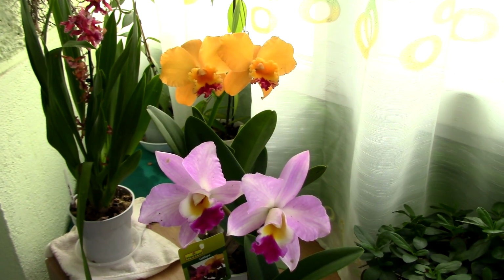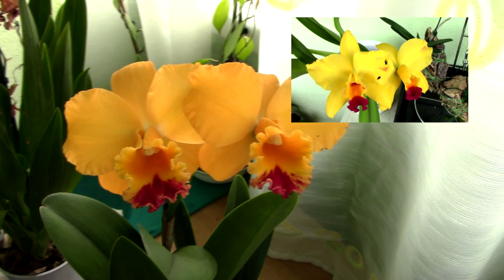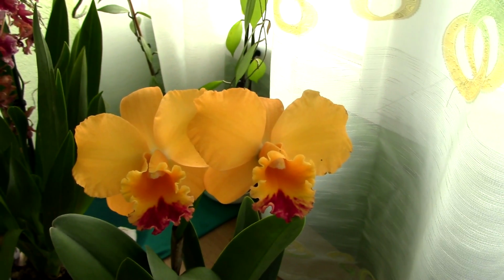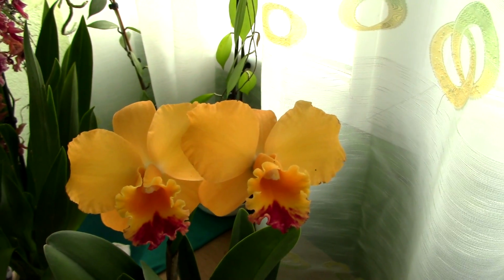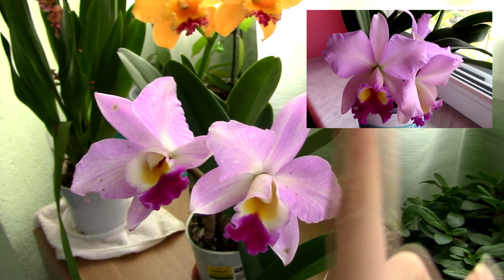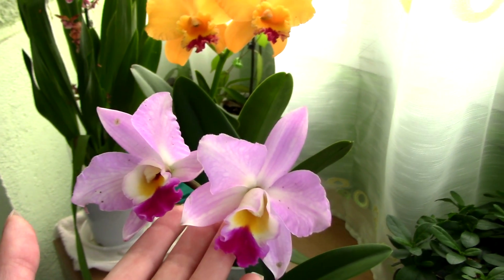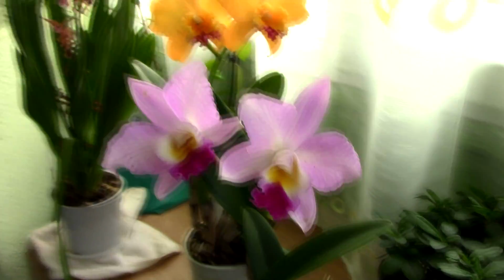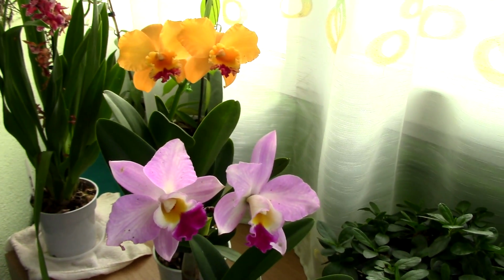New fragrant Cattleya orchids - you get to name them!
So here are the new Cattleya additions to my collection and boy are they fragrant :) they might look like a wide variety of other hybrids, that is why I will just let you name them, id-ing them will just not work for these ones. Enjoy!